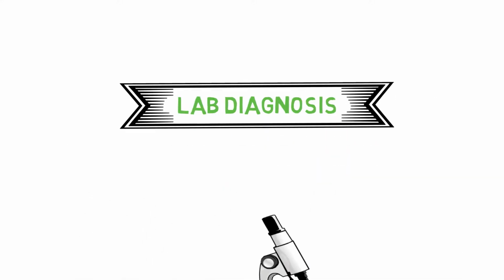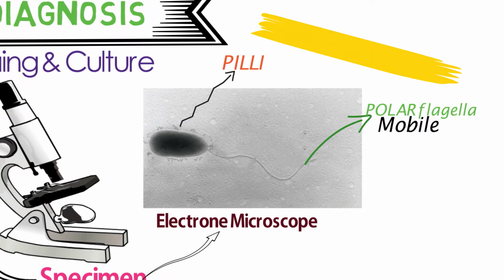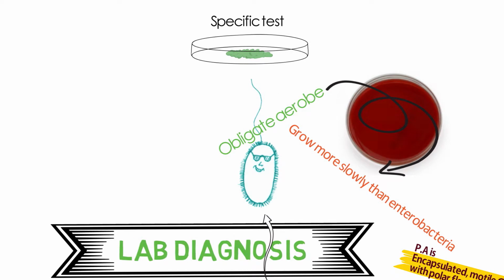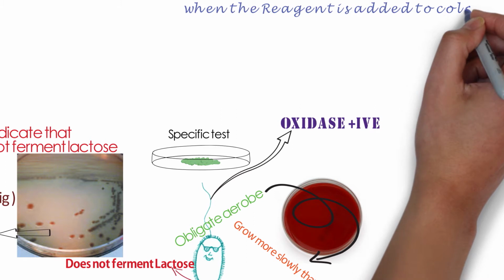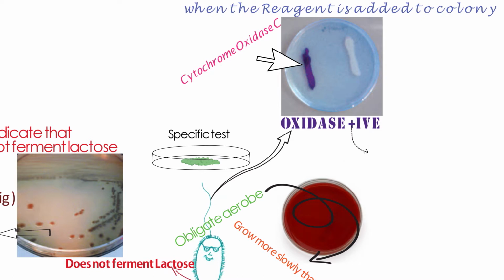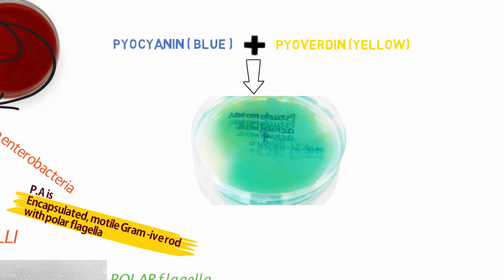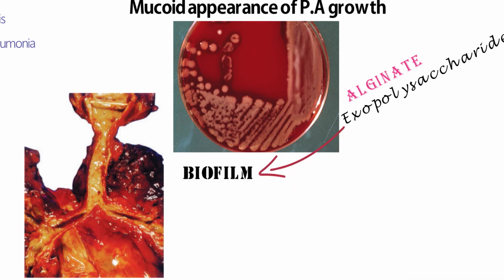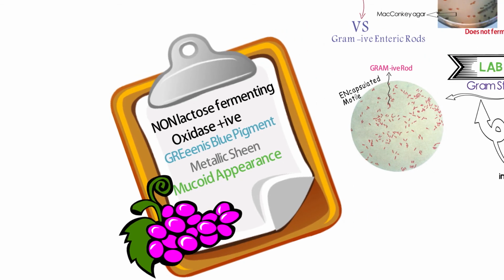PSEUDOMONAS AERUGINOSA 3rd PART